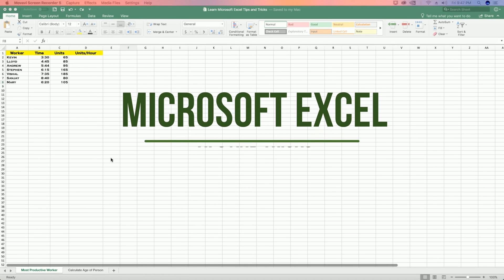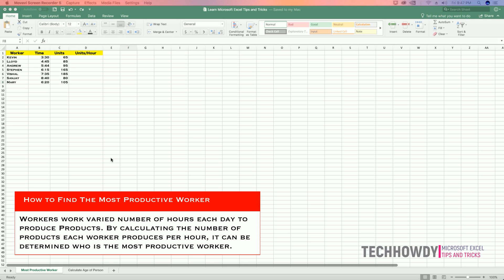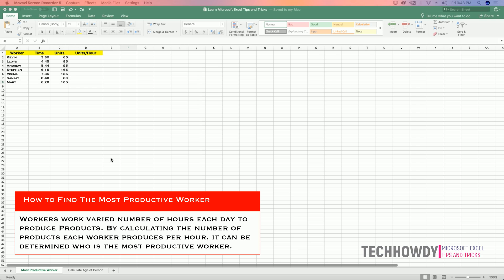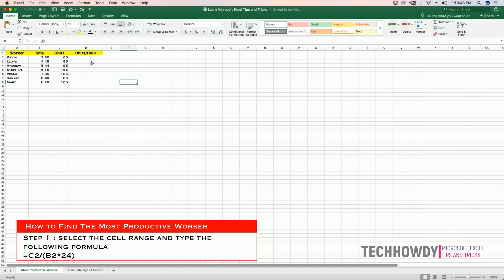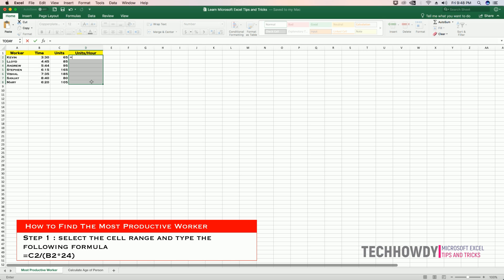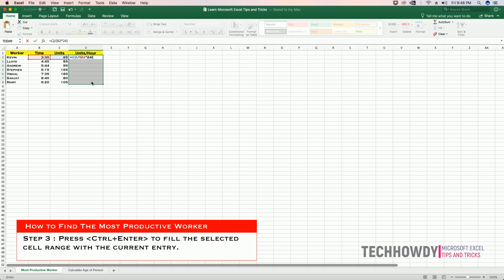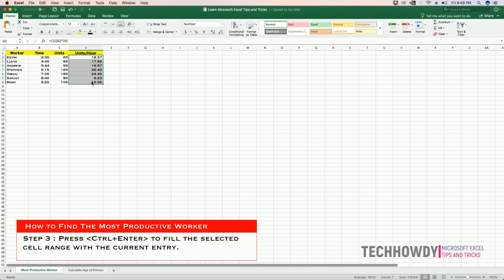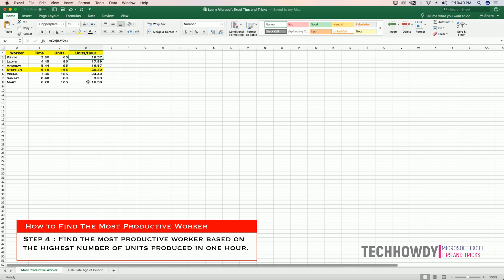How To Find the Most Productive Worker Using Microsoft Excel Formula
Microsoft Excel Tips and Tricks
With the help of this Microsoft Excel Formula you can Find the Most Productive Worker. Learn How To Find the Most Productive Worker Using Microsoft Excel Formula.

Most Productive Worker In Excel Worksheet,
Most Productive Worker in Excel,
Most Productive Worker in Microsoft Excel Worksheet,
Most Productive Worker in Microsoft Excel,
Formula to find Most Productive Worker